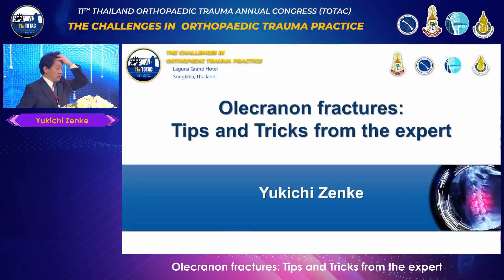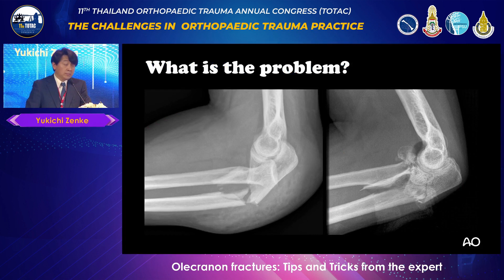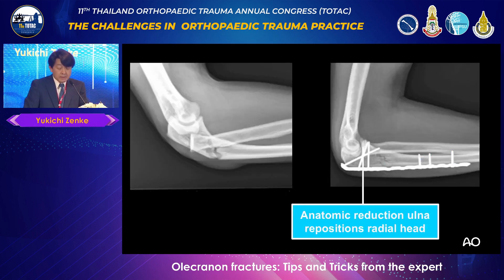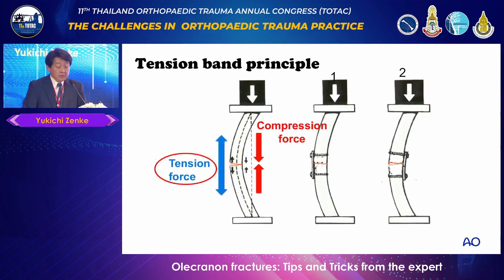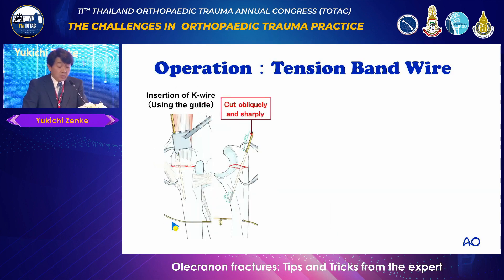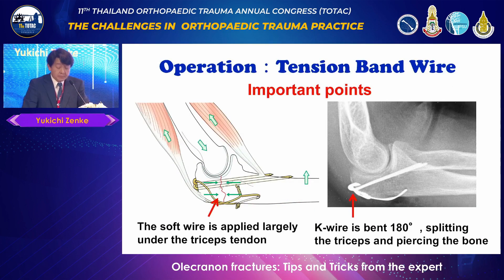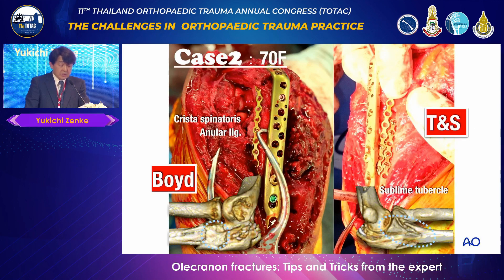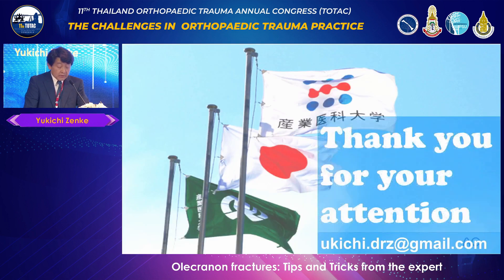Olecranon fractures: Tips and Tricks from the expert Dr.Yukichi Zenke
Dr.Yukichi Zenke
University of occupational and environmental health, Fukuoka, Japan

TOTAC2023 @ Songkhla city
Room A
Feb 23,2023

Copyright by TOTS